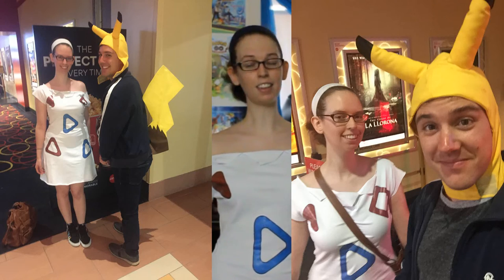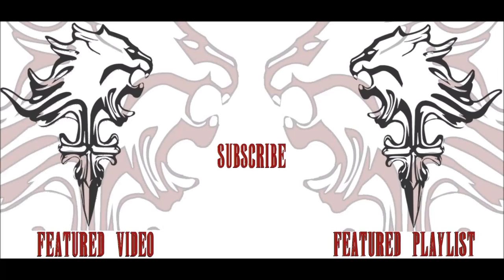Cosplay Build: Togepi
In honor of the release of the Detective Pikachu movie, I decided to become my favorite pokemon growing up: Togepi!